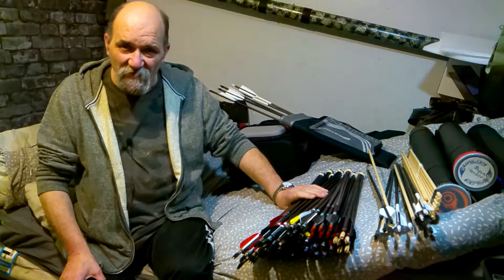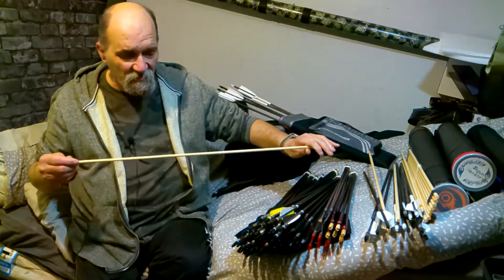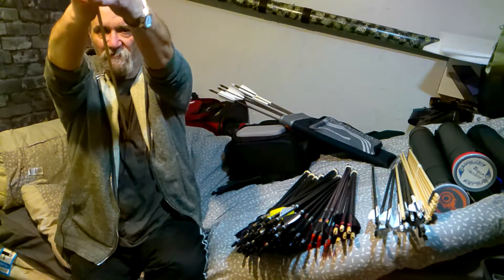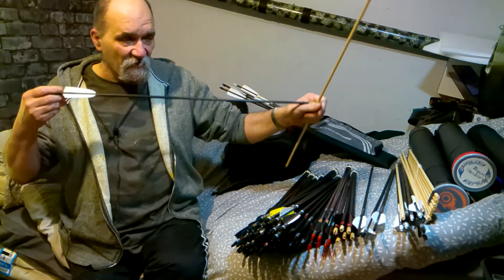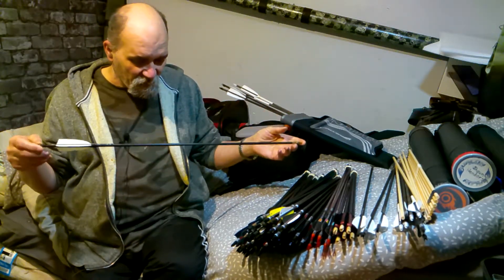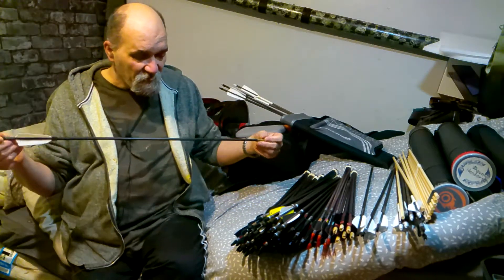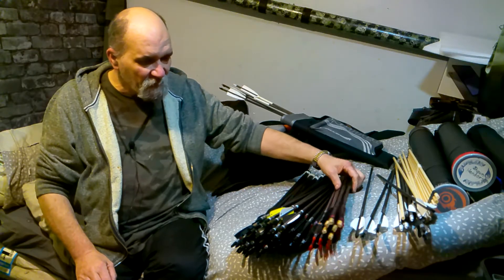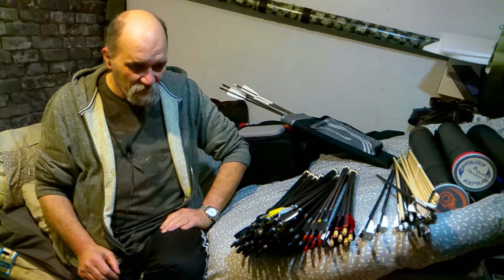we need to talk about arrows.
three fundamental measurements connected with arrows, which every archer should know.
we discuss draw length, arrow length, and spine.